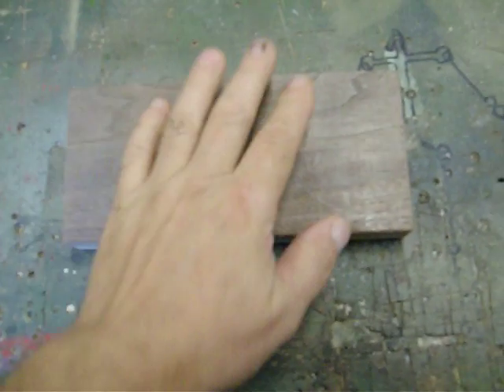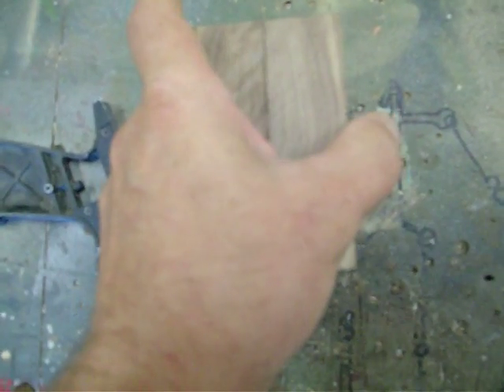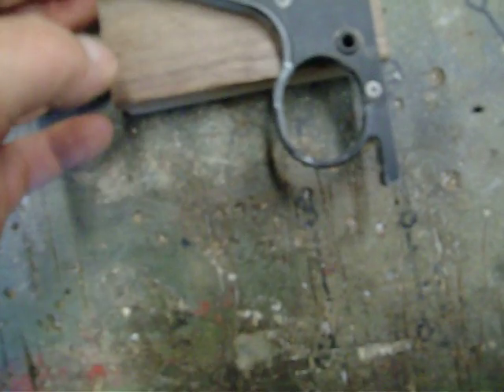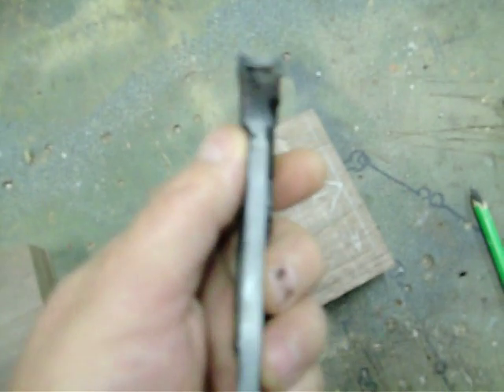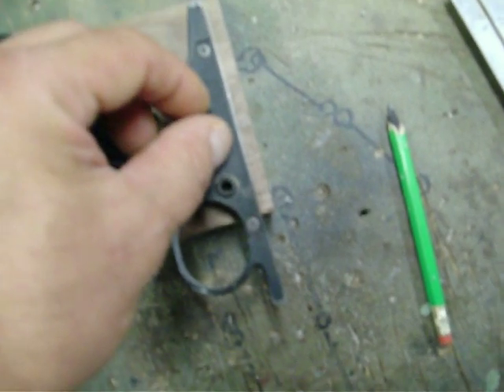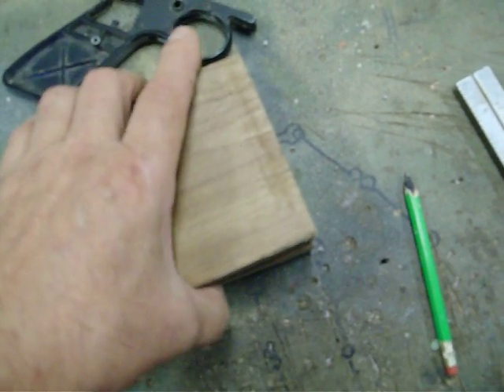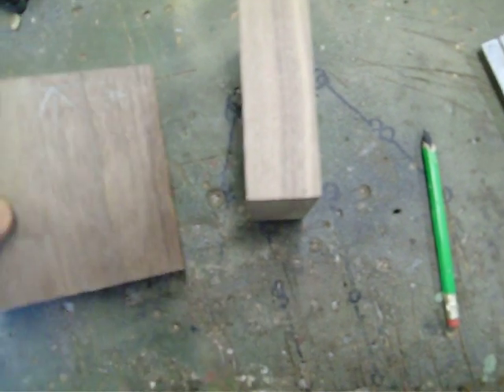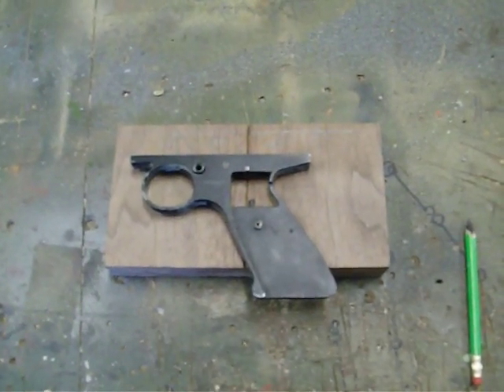Part 1 Making Wood Grips for a Crosman Air Pistol